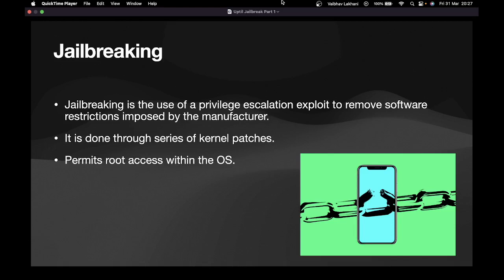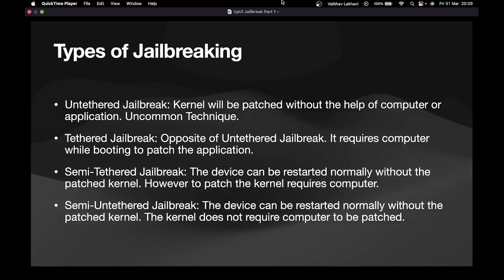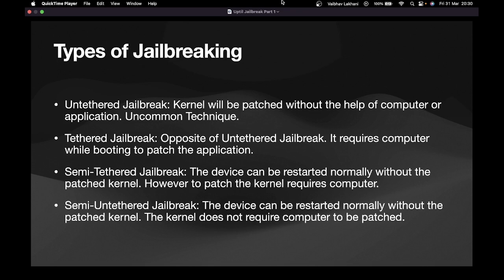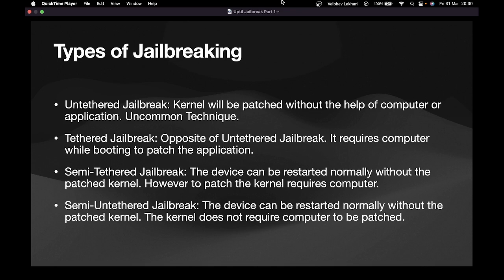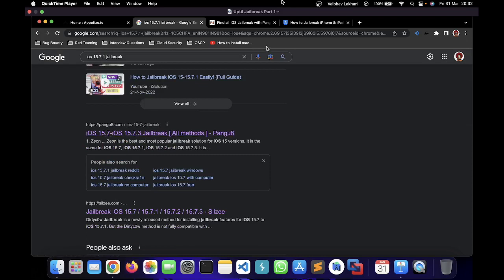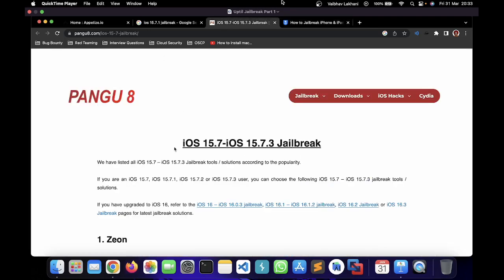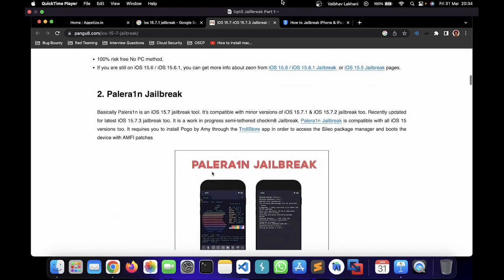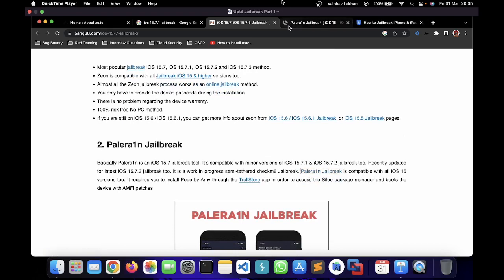iOS Pentesting - Jailbreak and its Types